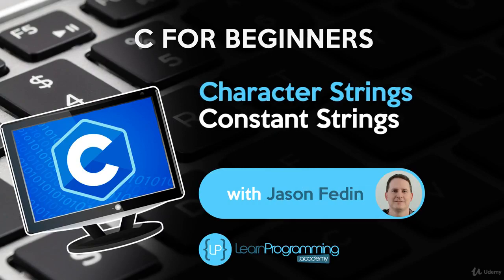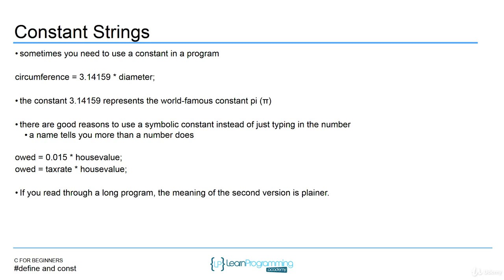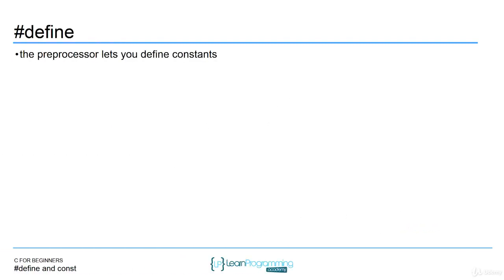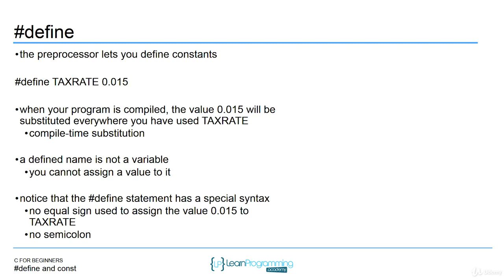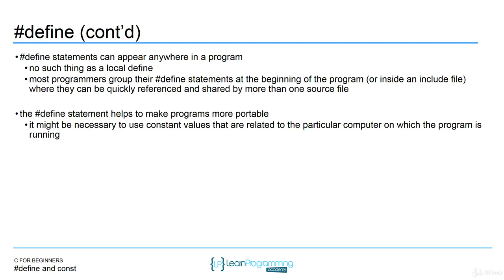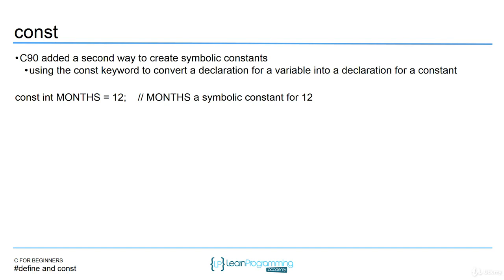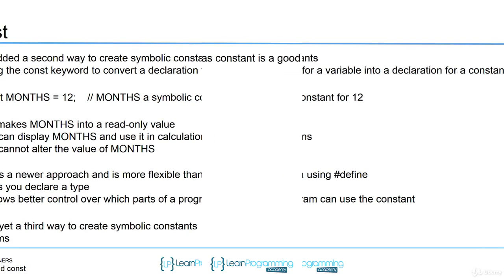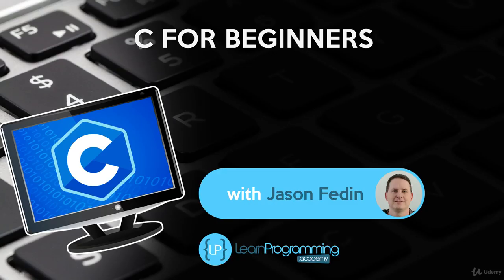3 Constant Strings